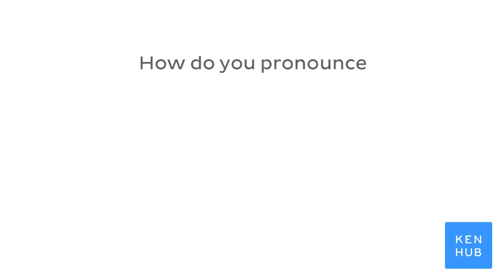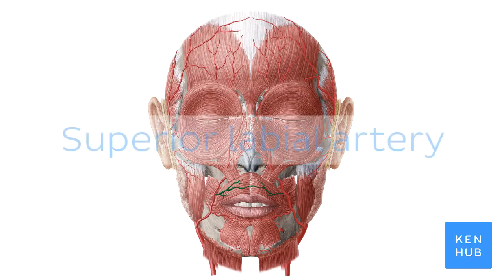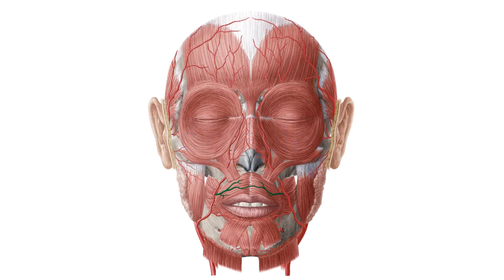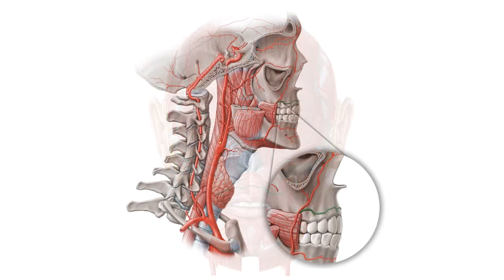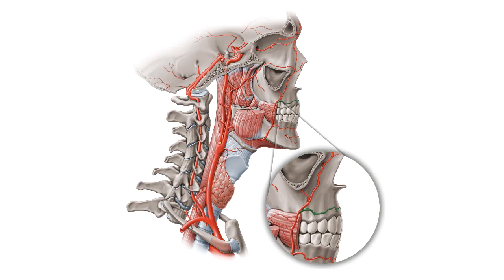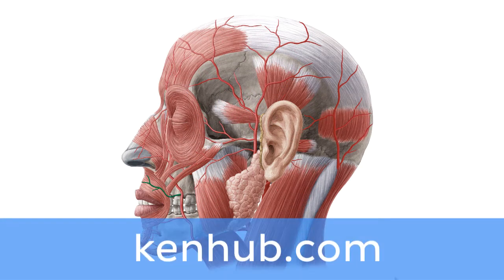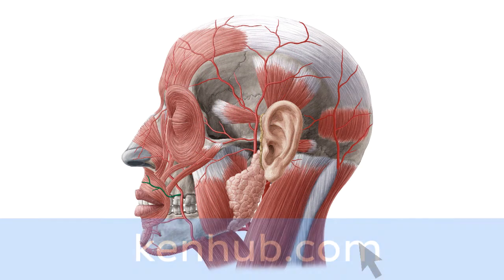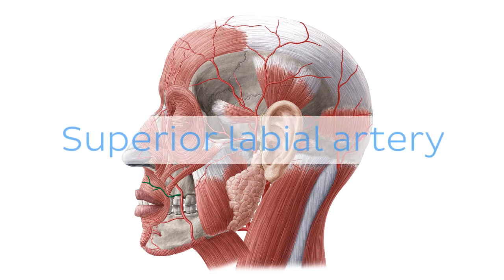Superior labial artery | Anatomical Terms Pronunciation by Kenhub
Want to learn more about the superior labial artery?

Oh, are you struggling with learning anatomy? We created the ★ Ultimate Anatomy Study Guide ★ to help you kick some gluteus maximus in any topic. Completely free.

Want to test your knowledge on the superior labial artery? Take this quiz

Read more on the anatomy of the superior labial artery on this complete article

For more engaging video tutorials, interactive quizzes, articles and an atlas of Human anatomy and histology, go